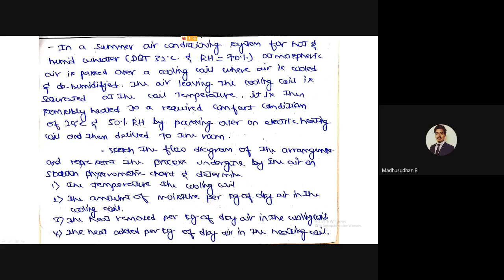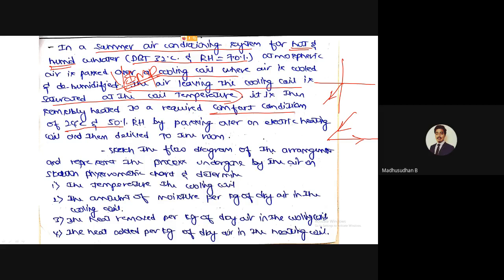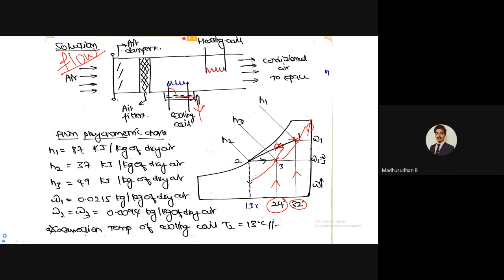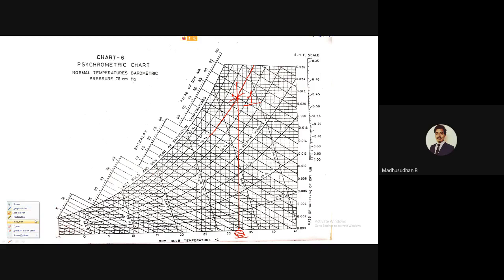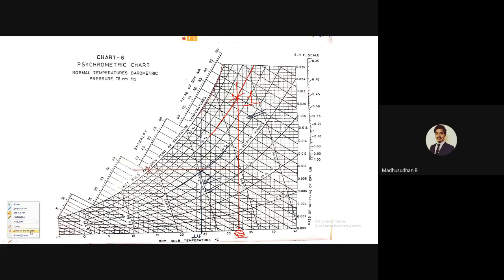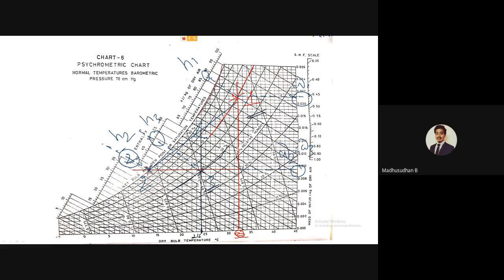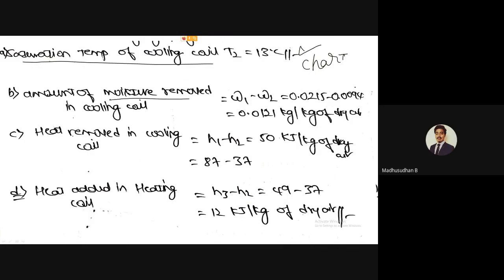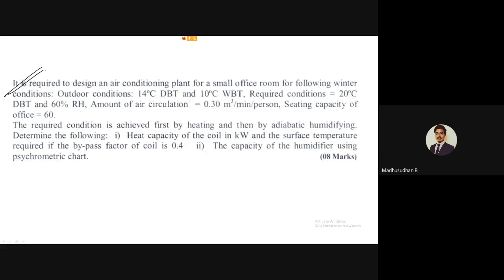Problems on Psychometric process 2